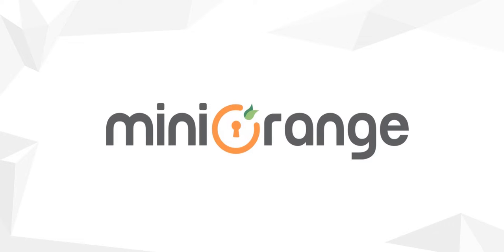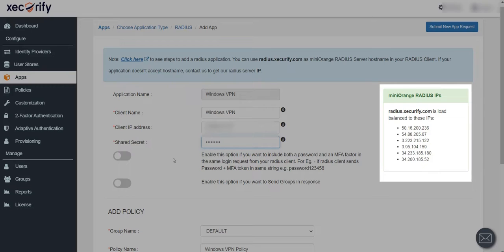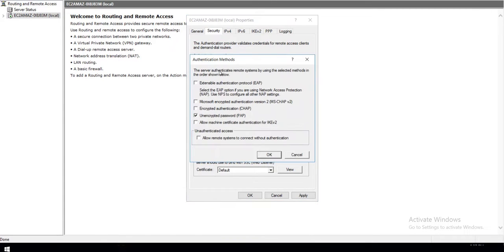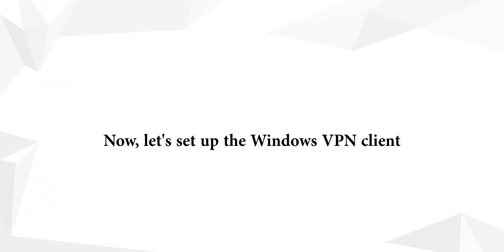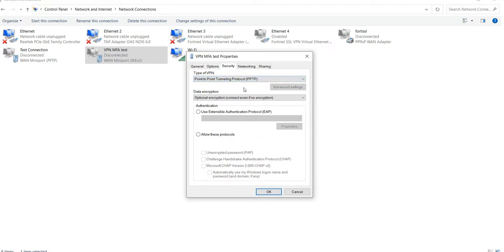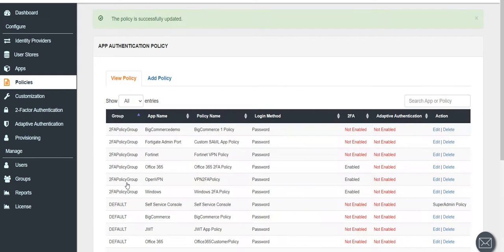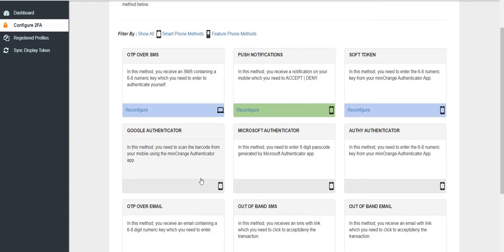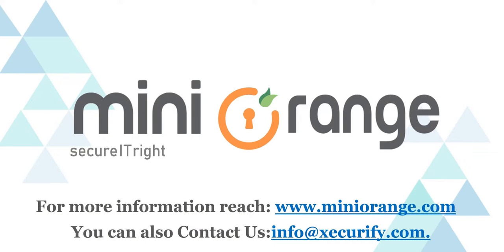Two-Factor Authentication (2FA/MFA) for Windows VPN | Setup guide to enable 2FA/MFA for Windows VPN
In this video, you can learn how to enable MFA for Windows VPN using the miniOrange MFA solution. Adding MFA to Windows VPN provides an additional layer of security, ensuring that unauthorized users are unable to access sensitive company data, even if they have VPN login credentials. The miniOrange Multi-Factor Authentication (MFA) solution adds multiple layers of identity assurance to the secured resources, instead of relying solely on the Windows VPN username/password.

miniOrange offers a variety of Multi-factor Authentication options, including OTP via SMS or email, SMS with a link, push notifications, Google Authenticator, Microsoft Authenticator, hardware tokens, phone callback, miniOrange soft tokens, and many more. Unlike other VPN MFA solutions, miniOrange is easy to set up and does not require the installation of an external proxy on top of your Windows VPN servers.

00:11 Configure windows VPN in miniOrange
00:58 Configure Radius in RRAS
02:32 Setup Windows VPN client
03:48 Add policy and configure 2fa for end-user